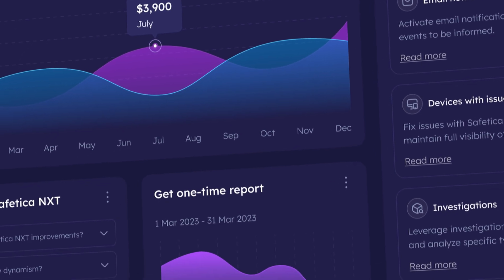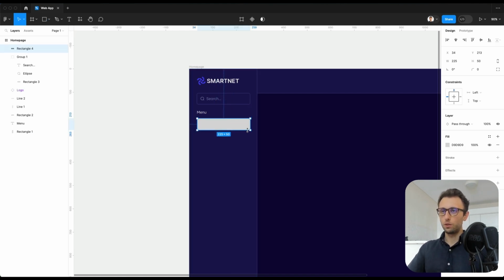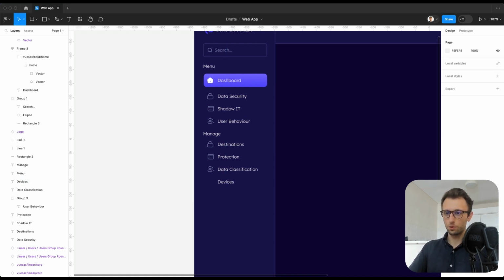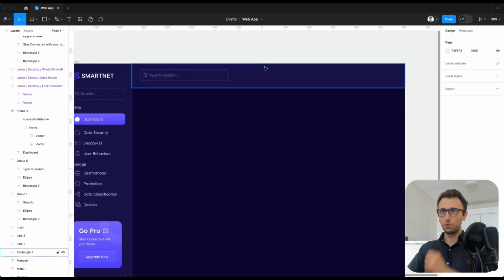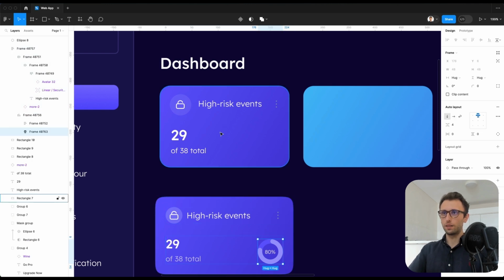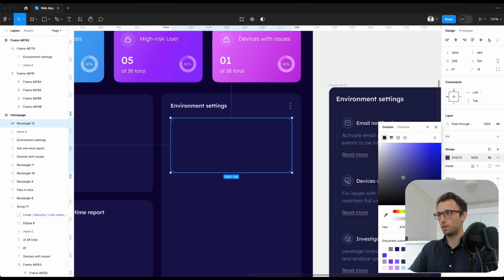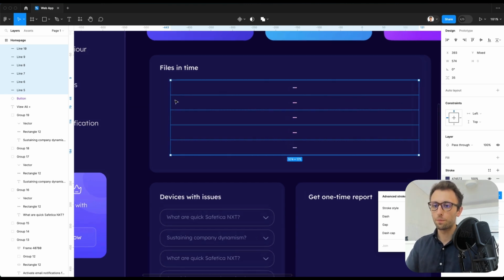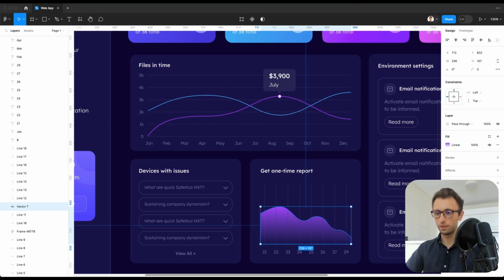Let's Design a Dashboard in Figma: UI Tutorial